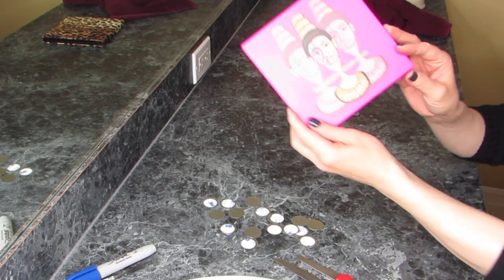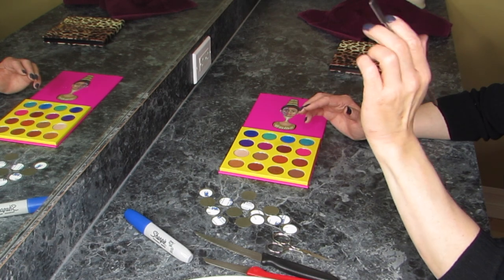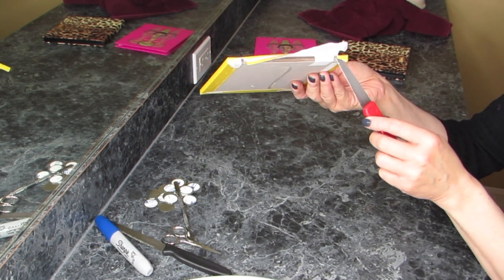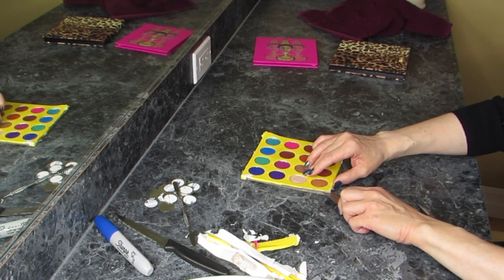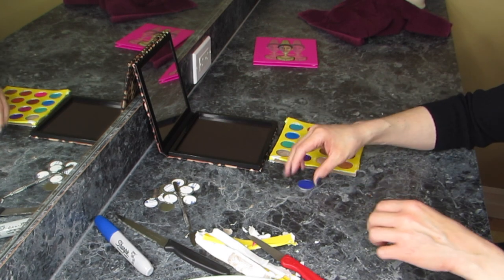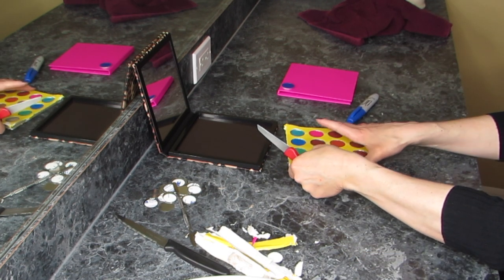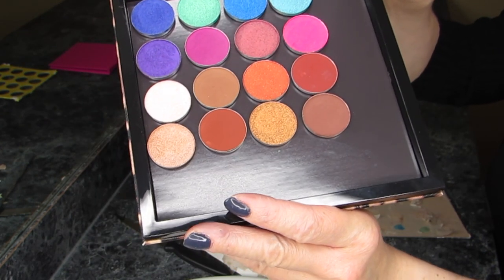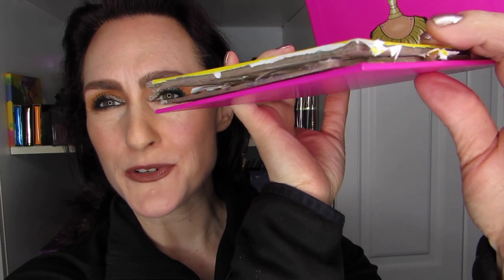Depotting the Juvia’s Place Masquerade Mini Palette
I’m depotting Juvia’s Place Masquerade Mini palette shadows today and putting all the pans into a Tarte magnetic palette.

This depotting is in support of my Quad of the Month series I want to have more colours to choose from and an extra 16 from a brand other than Morphe will be a welcome addition. I also think I’ll get more use out of these shadows as singles because I don’t find myself reaching for this palette as often as I should. In fact, as I worked with the shadows I thought “why don’t I use these more often?!”

Here's the Canadian Amazon link to the product I used as a magnetic backing for the depotted shadows

BTW: you can see how I created my eye look today in my April 19, 2019 video (Cheers to the Beauty palette)

And, if you want to see more of these types of videos, please hit the thumbs up button, and if you like the content on this channel and you’re not subscribed…I’d love to have you join our amazing group! ;)

XOXO

Hélène

Makeup & Skin Care I’m Wearing:

Skin Care: First Aid Beauty Radiance Pad, Dermalogica Biolumin-C serum, Origins Sephora Coconut Moisturizing Cream, Origins GinZing Refreshing Eye Cream to Brighten & Depuff

Face: Boiing Industrial Concealer #2, NYX HD Photogenic Concealer in CW02, Maybelline Fit Me 10 Loose Setting Powder, Hourglass Veil Finishing Powder, Physicians Formula Butter Bronzer Light, Elizabeth Arden Holiday 2018 Face palette: Sunkissed Blush & Highlighter

Eyes:
Primer: NYX Eye Shadow base
Smashbox Matte Exposure in the shade Vanilla all over lid and Tonal in crease to set primer
Cheers to the Beauty: Vintage Feels in crease and lower lash line, Grandeur on outer lid and lower lash line, Iconic & Luxurious Bling on inner lid to center lid & inner lower lash line, Boutineer on brow bone
Liner: Annabelle Blackest Black on upper lash line and waterline and Essence Gel liner in Turquoise/Emerald on lower waterline and lash line
Mascara: Stila HUGE
Brows: Joe Fresh Universal Brow Wax, Joe Fresh Brow Pencil in Ash, Essence Clear Mascara, Anastasia Clear Brow Gel
Setting Spray: Tarte, Rainforest of the Sea 4-in-1 Setting Mist

Lips: Urban Decay, VICE Lipstick in 1993

Nails: The World is My Oyster by Sally Hansen

Hélène Massicotte
810705
RPO MARION
Winnipeg, Manitoba
Canada
R2H 2B1